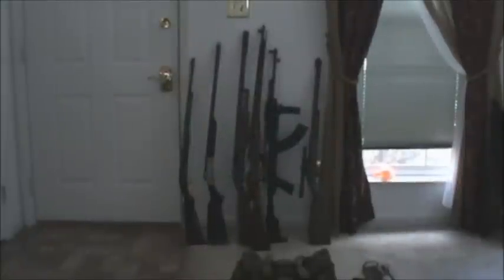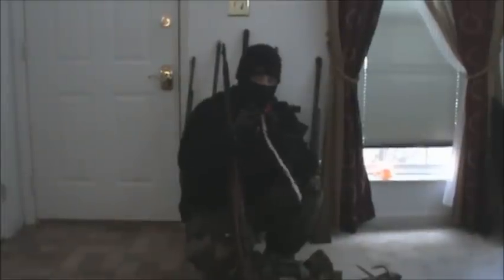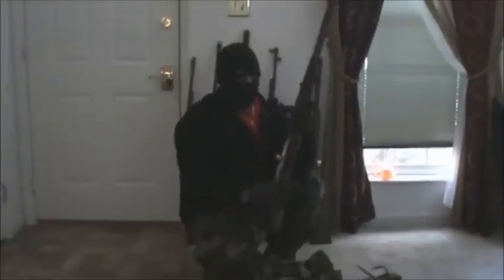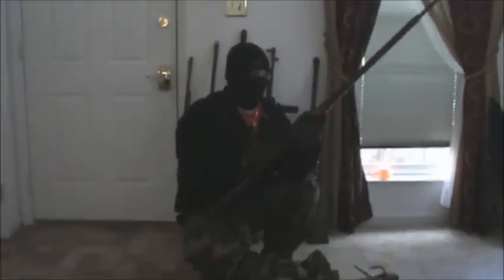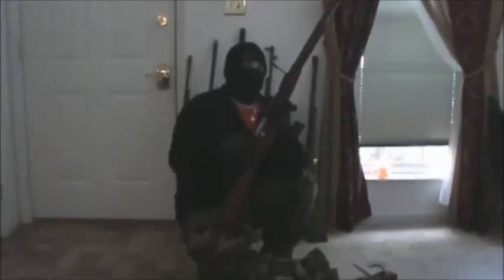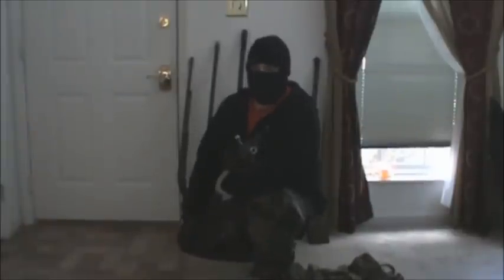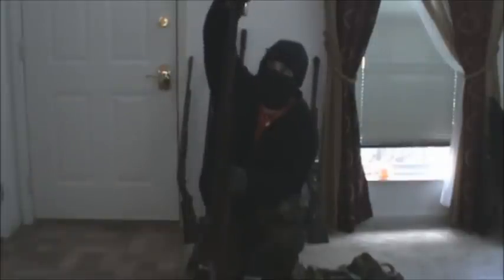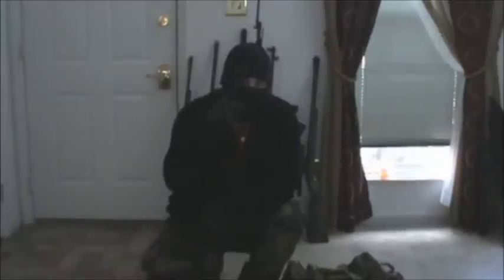Mosin Nagant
Heres a quick review on the 91/30 Mosin Nagant Great gun at a wicked good price!!! Let me know what you guys think!!!